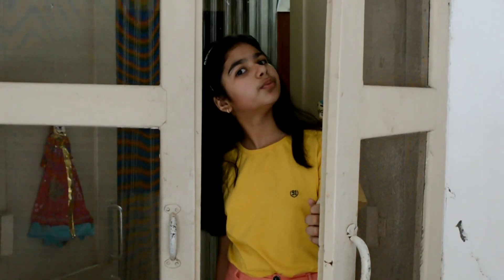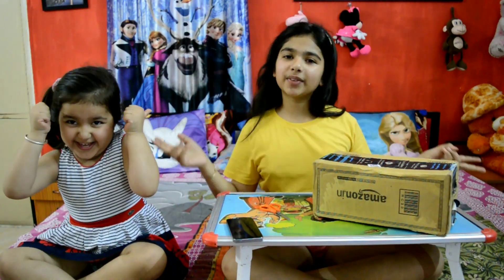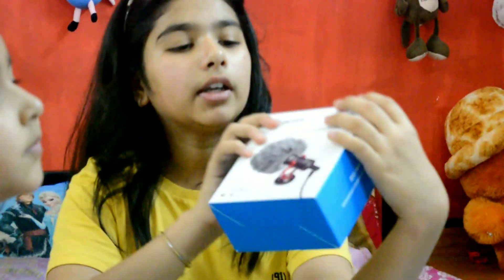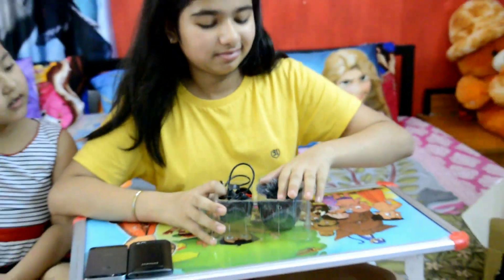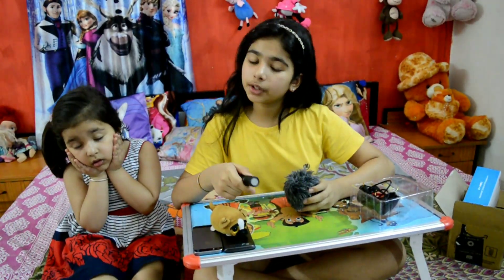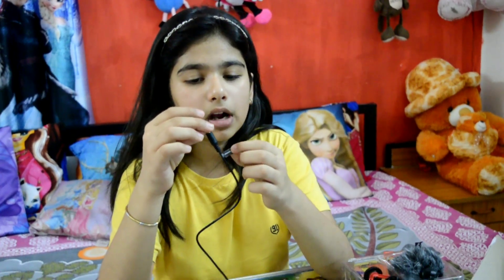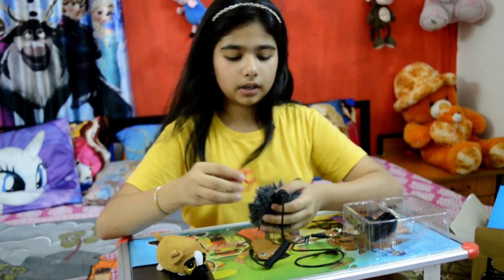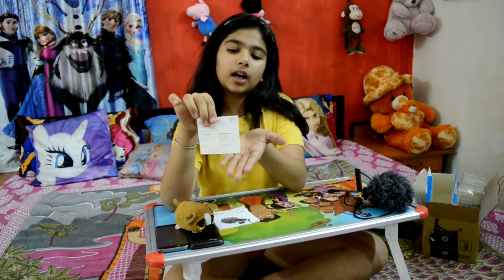Honest review of Boya By mm1 microphone 🎤 # the best mic#detailed review best buy#amazon#vlogger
Guys this is the best microphone available in the market at this affordable price.. Pls see the video till end for full review...

To buy. BOYA by-MM1 Universal Cardiod Shotgun Microphone Mini Mic for iOS iPhone 8 8 Plus 7 7 Plus 6 6s Mac iPad Tablet Canon Nikon DSLR Camera Camcorder